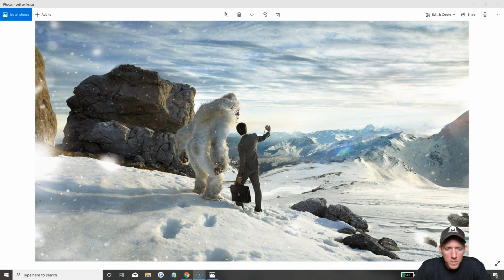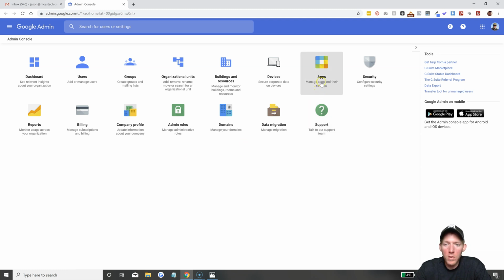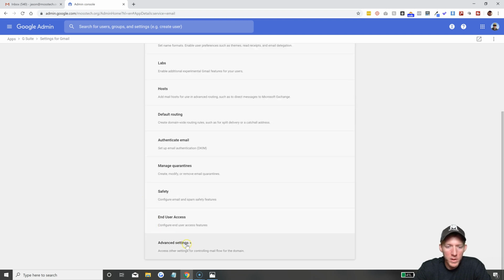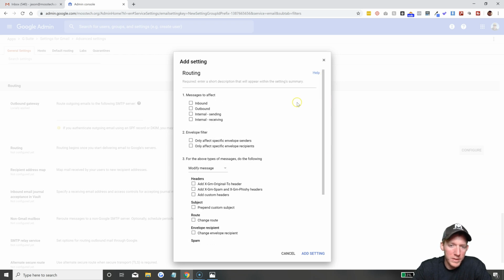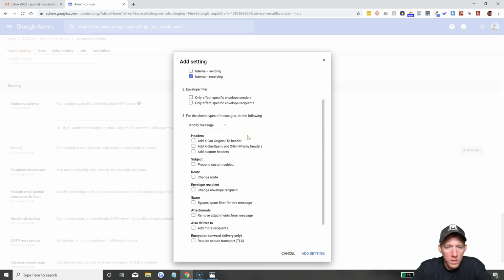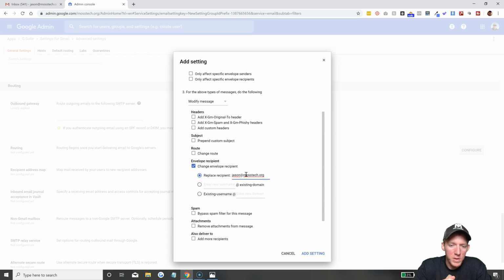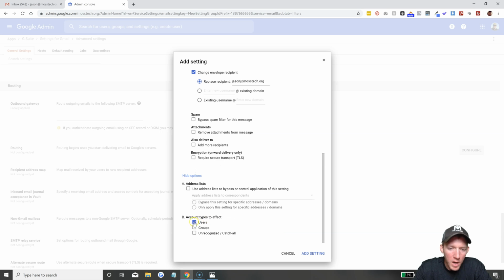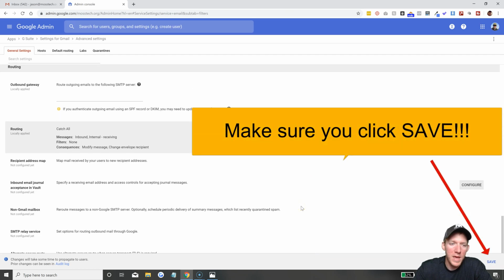G Suite Catch All Email Address - How To Set Up The Right Way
Use the correct code! -
Basic - 76TKEYRYY3XVWEU
Business - JD6CJK7WDYQMA3H

Setup a CatchAll for your G Suite account easily and the right way.

This will allow you to not miss emails when someone makes a typo or you can use email accounts that don't really exist on your domain like support@ , info@ , help@, aljdsljasf@, etc.